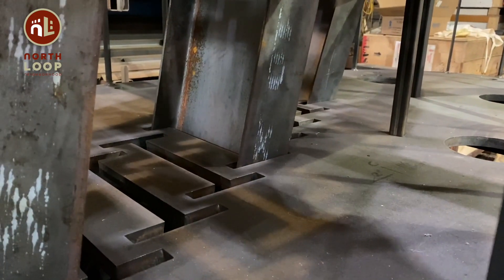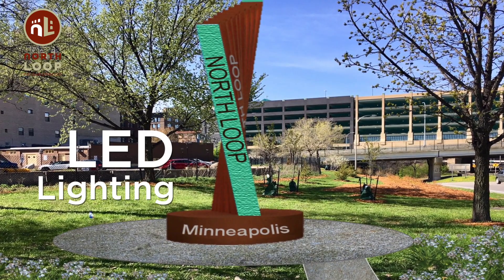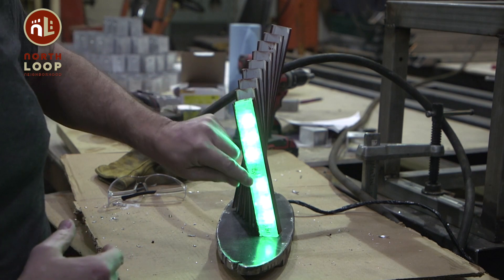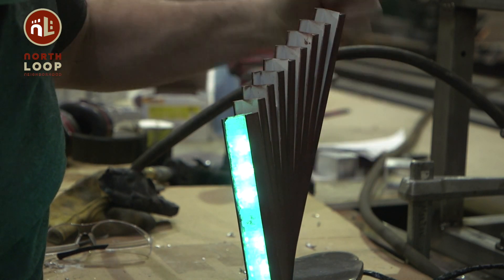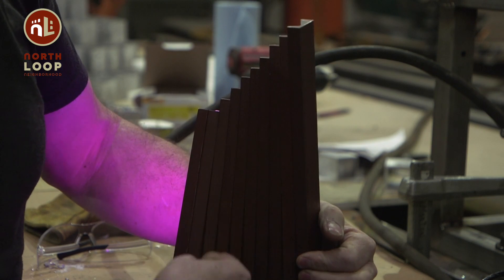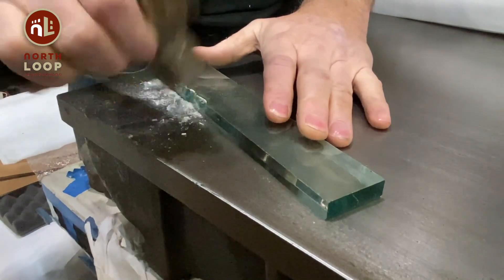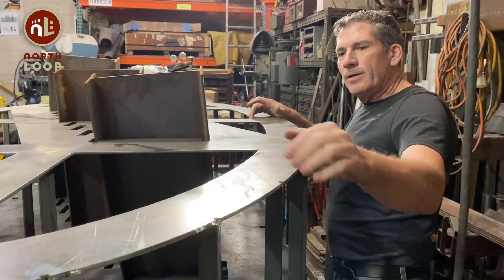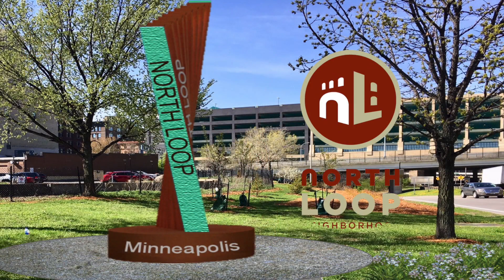In Progress North Loop Sculpture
The Welcome Monument for the North Loop is in a highly visible location at 3rd and Washington Avenue. The sculpture contains about 1,000 LED lights that slowly transition between shades of green, purple, blue and red. The rainbow of bright colors symbolize a vibrant neighborhood that's welcoming to people of all backgrounds.